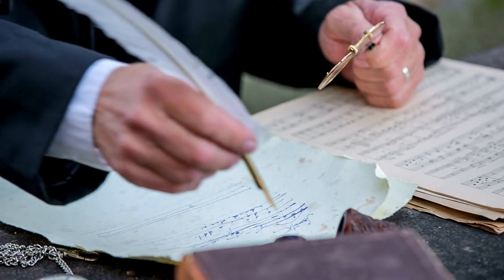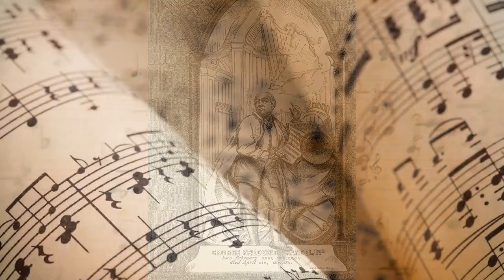Master Handel’s Hallelujah Chorus: Dynamic Singing Techniques and Tips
Join me in this detailed, phrase-by-phrase tutorial of Handel’s ‘Hallelujah Chorus.’ Learn how to master the dynamics and techniques needed to bring this iconic piece to life. Whether you’re a beginner or an experienced singer, this video will provide you with practical tips and demonstrations to enhance your performance.

00:00 Intro
00:41 Background
01:42 Song Structure
02:14 Pronunciation
03:30 Technique & Tips
28:14 Outro with Choir Singing

Description of music used -
Handel's Messiah, HWV 56 - 44 Hallelujah - 20 May 2003.
Composer: Georg Friedrich Händel; Performed by: MIT Concert Choir; Directed by William C. Cutter.

I provide bite-sized singing tips and step-by-step song tutorials for singers of all ages, styles and experience. My Singing Tips videos will help you to improve your singing instantly, and my step-by-step song tutorials will show you how to apply my tips to a whole song and see instant results. Singing is a wonderful activity that anyone can enjoy without necessarily having aspirations to be an opera star. I love being able to provide quality tutorials for free, so that everyone can benefit. I really enjoy hearing what you're singing at the moment, and what you'd like me to cover next. I'll help out if I can.  I also offer one-to-one online singing lessons which are tailor made for each student to reach their goals. Beginner, advanced, young or old, my singing lessons and vocal coaching will help you to improve your singing, while giving you the confidence to sing better than ever before.  for further contact details.

Lois Johnston has trod the boards of opera houses and concert halls across Europe and Australasia and has taught hundreds of students throughout her career. Lois teaches everyone from Cathedral choristers, to emerging pop sensations and performs both classically and with her quirky band Café Operana.

The music and lyrics in this video are available in the public domain.
Thumbnail picture created with the help of FREEPIK